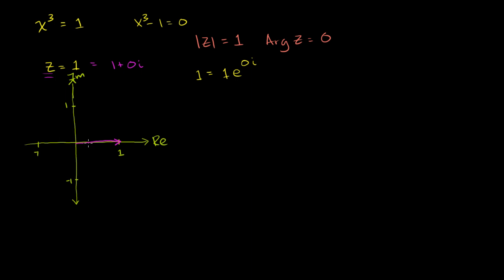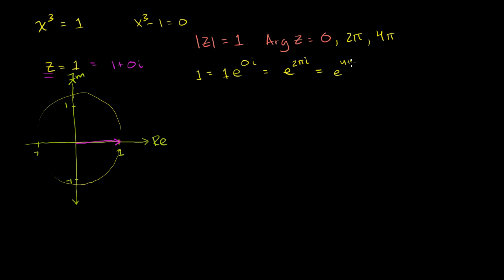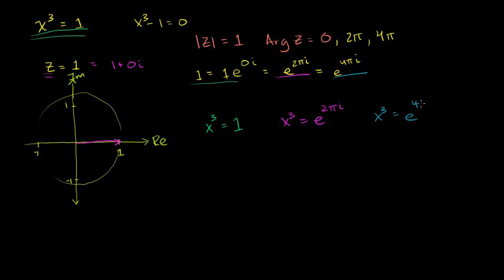Exponential form to find complex roots | Imaginary and complex numbers | Precalculus | Khan Academy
Courses on Khan Academy are always 100% free. Start practicing—and saving your progress—now

Using exponential form to find complex roots